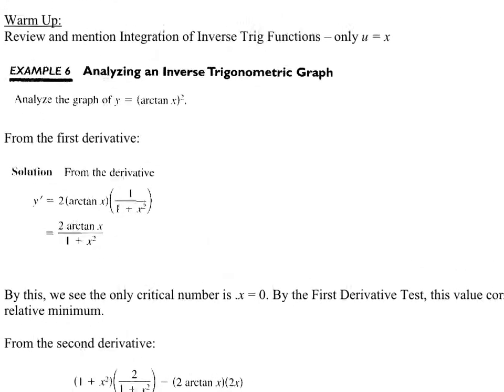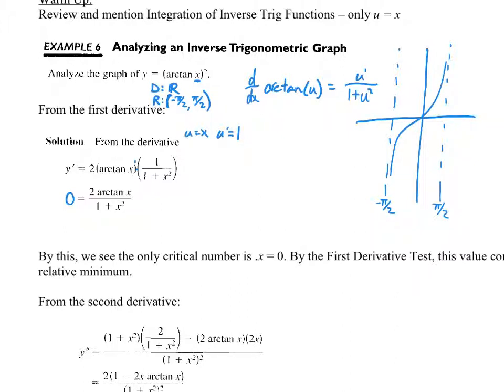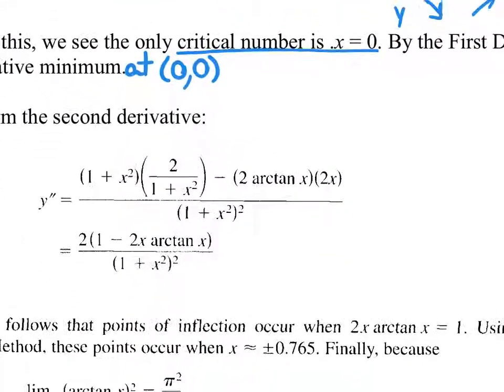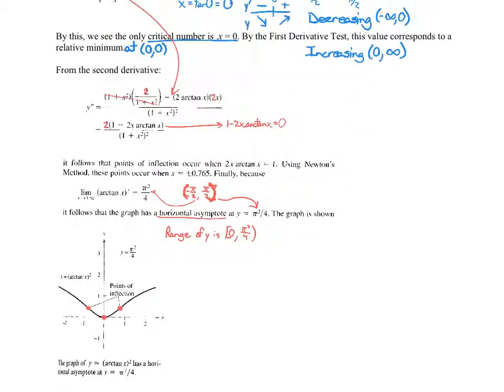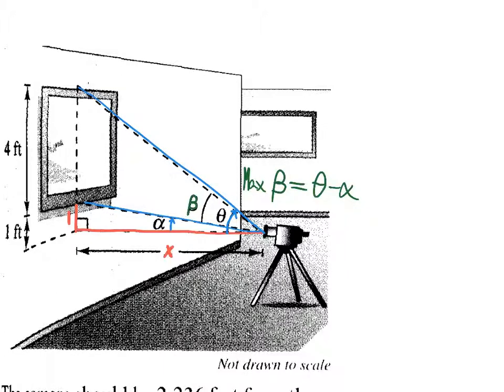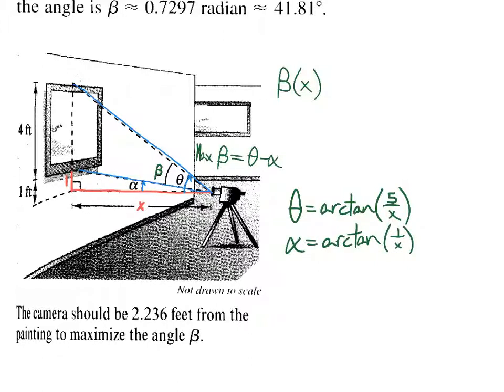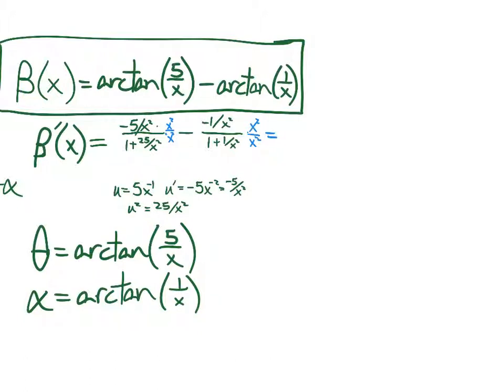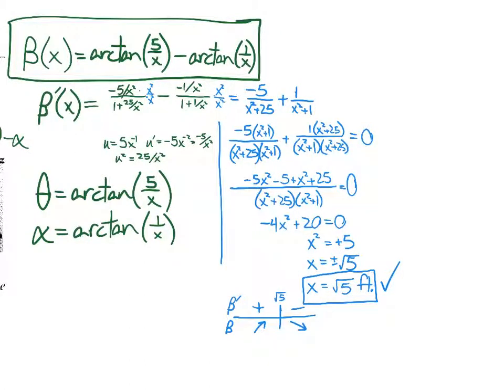AP Calc AB L78 - Inverse Trig Functions Differentiation Day 2